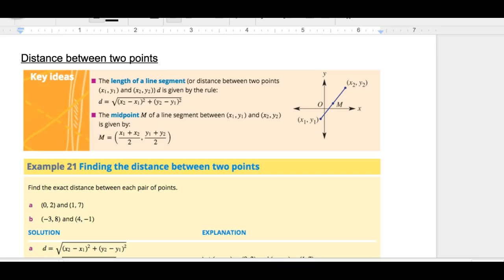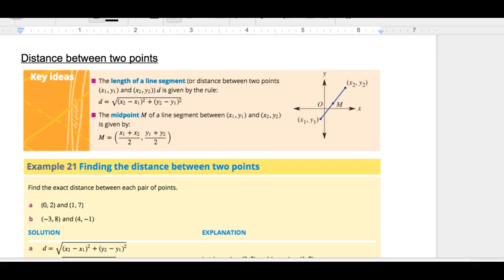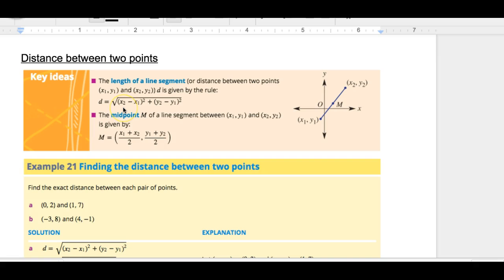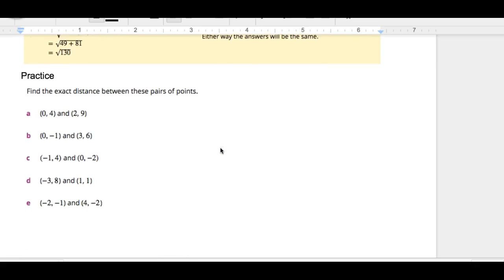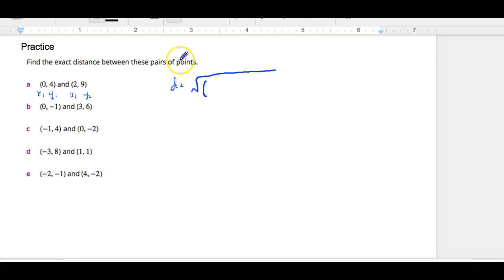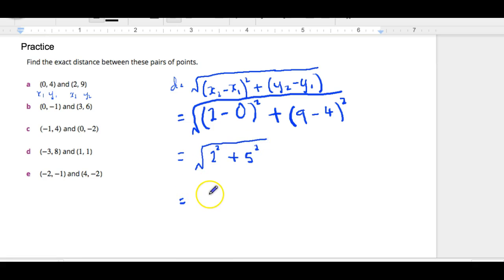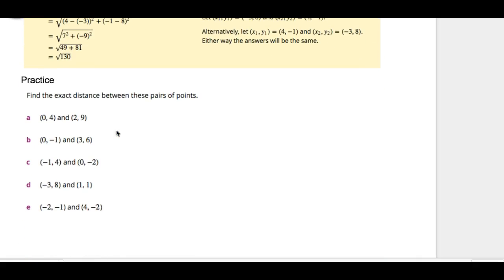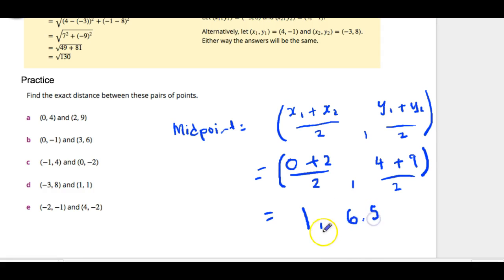10 Maths_Distance and midpoint_KM